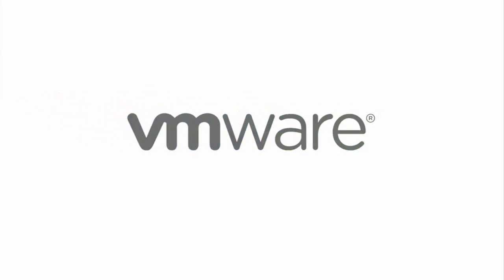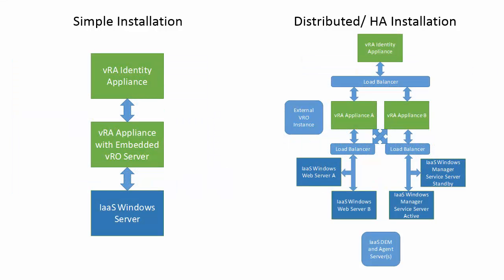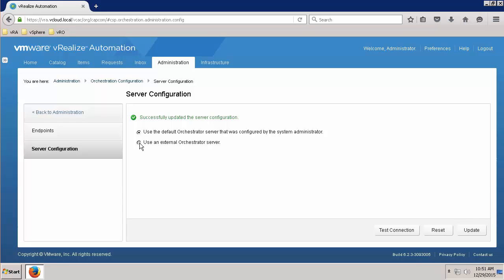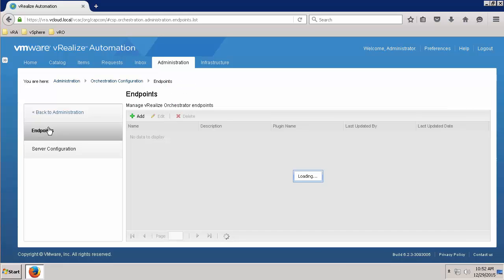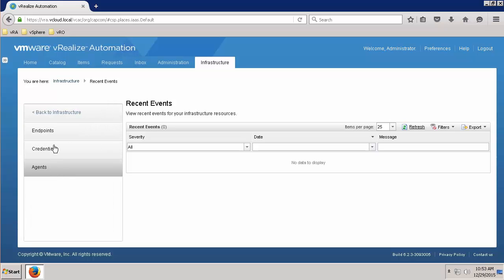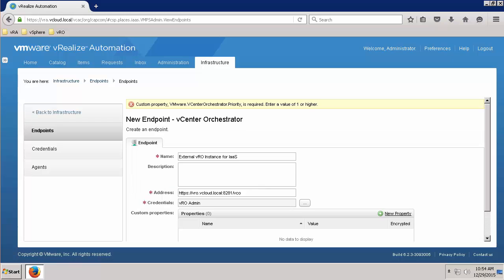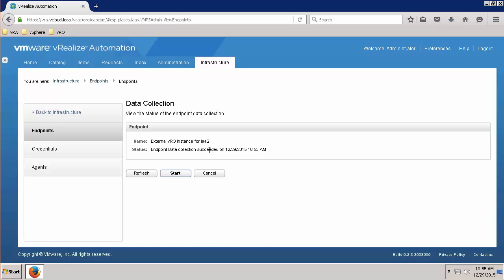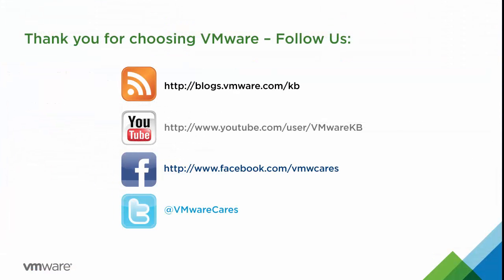KBTV Webinars - How to configure vRealize Orchestrator integration with vRealize Automation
Continuing with our KBTV Webinar Series, in this video you will learn how to configure VMware vRealize Orchestrator integration with VMware vRealize Automation.

Covered in this video demonstration:

- Examples of a Simple Installation versus Distributed / HA Installation
- Advanced Service Designer versus IaaS Extensibility
- Understand the ways that vRealize Orchestrator is leveraged by vRealize Automation
- A demonstration of a basic integration configuration between VMware vRealize Orchestrator integration with VMware vRealize Automation